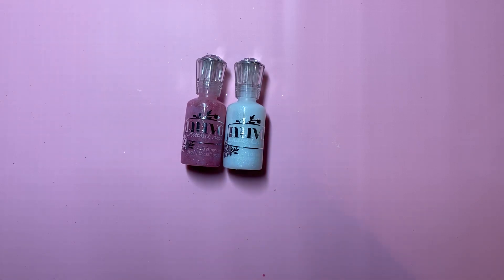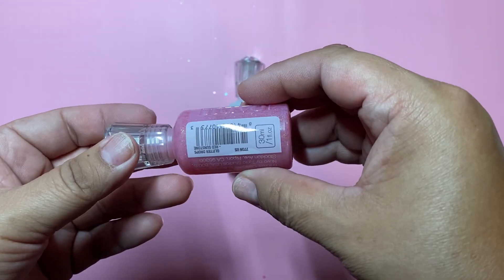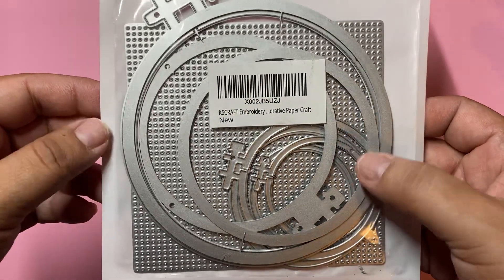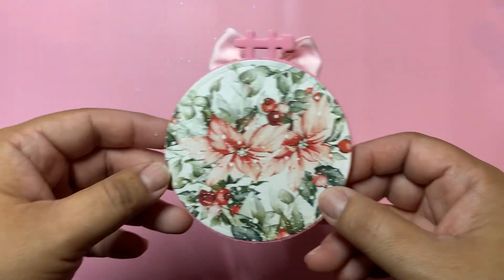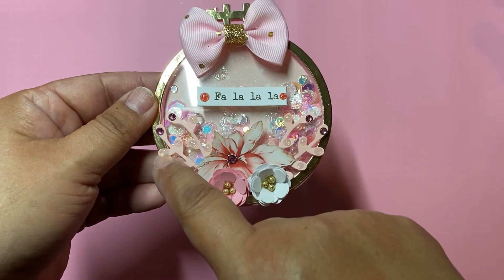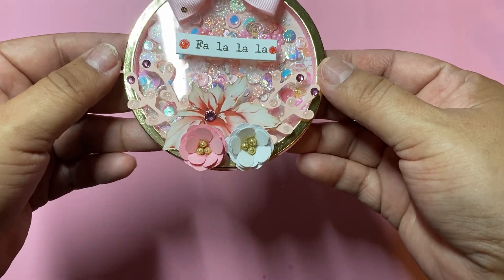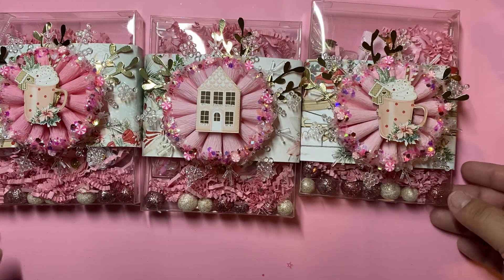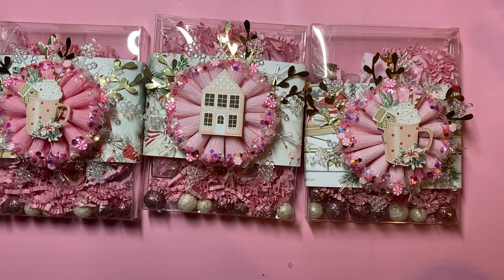Pink Christmas Shaker Swap hosted by @the_rainbowcrafter ~~~What I Created